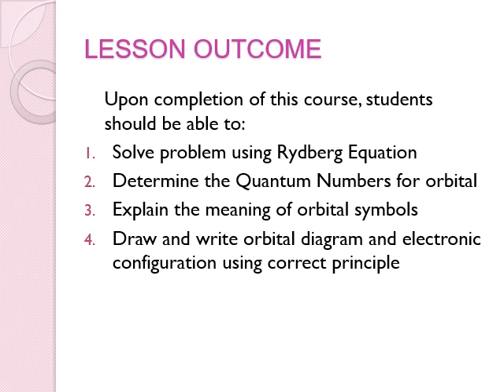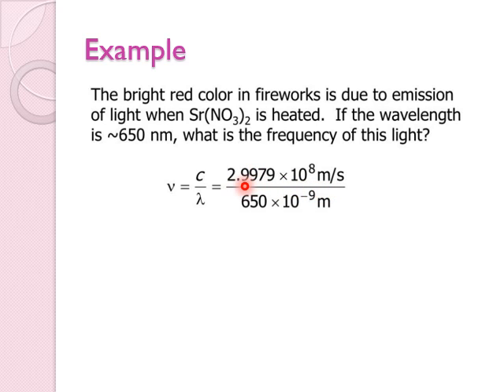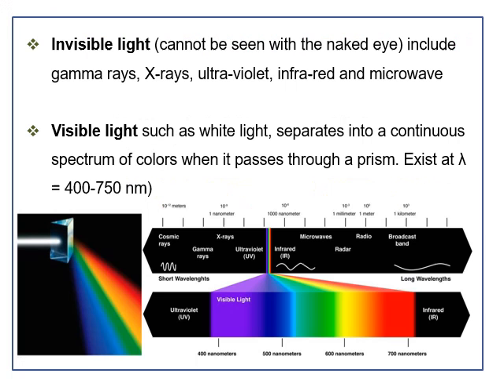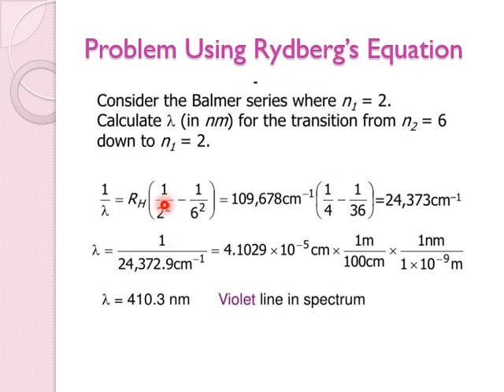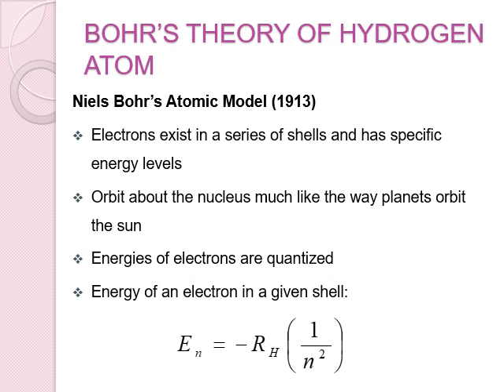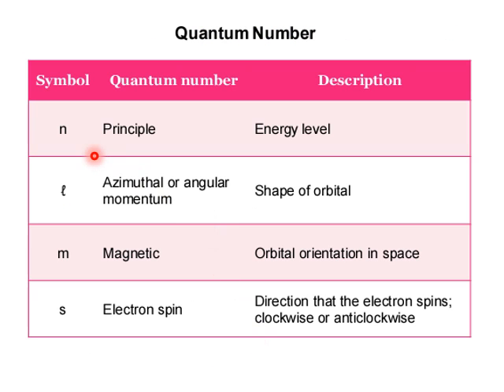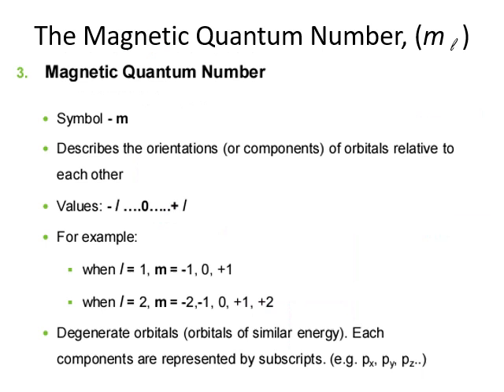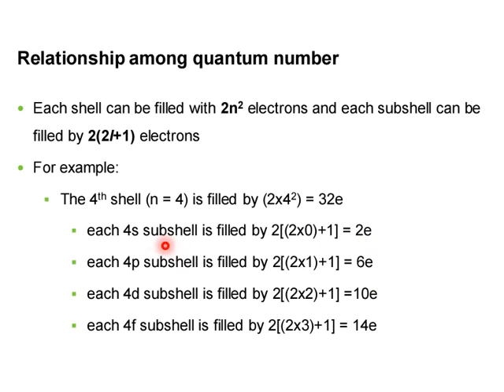Chapter 3 Atomic strcuture video 1